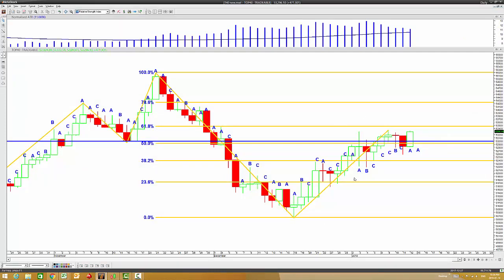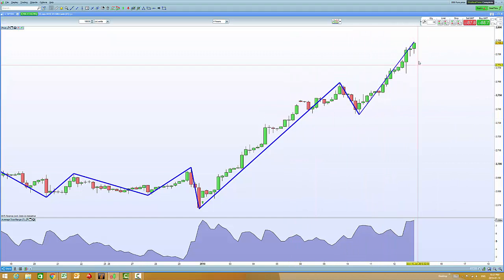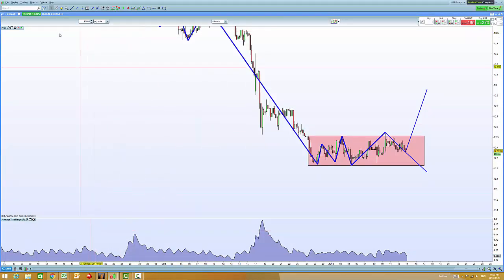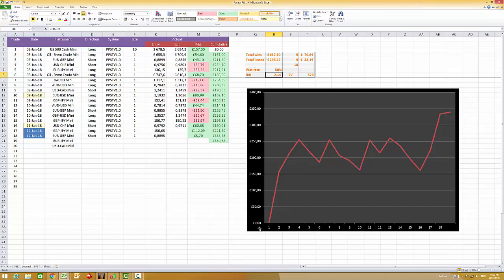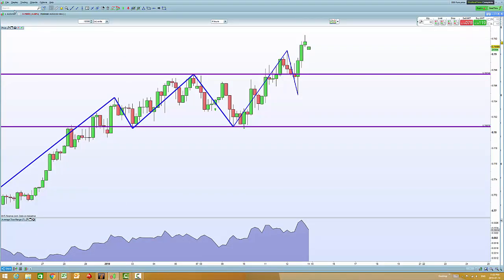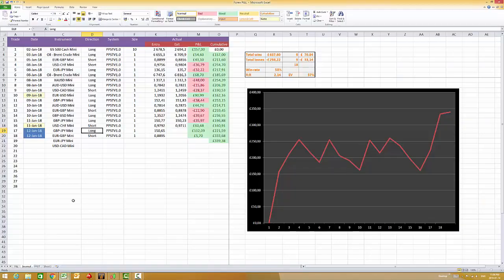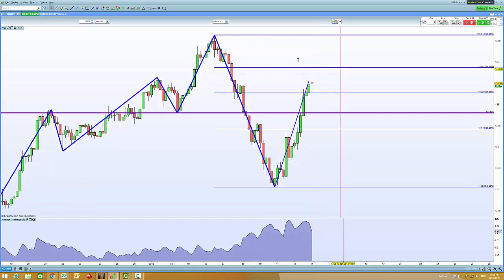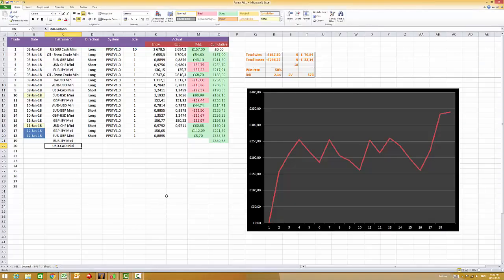Underdog Trader Education 005 15 January 2018